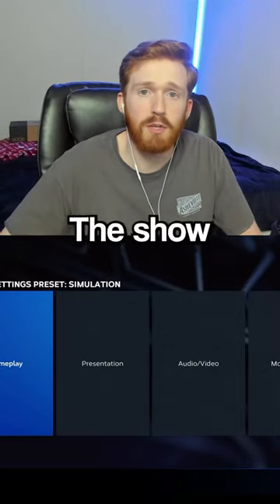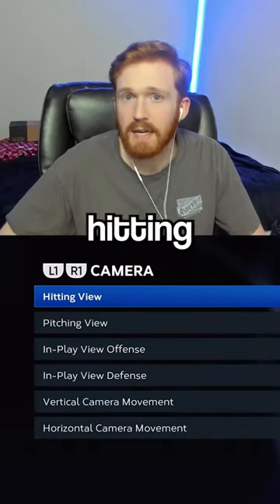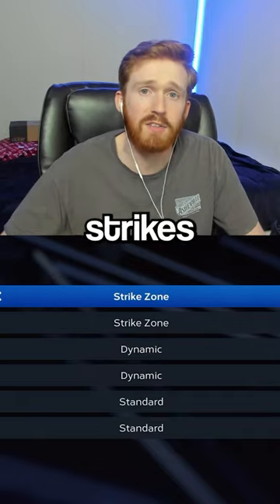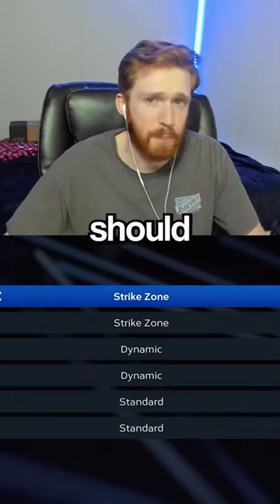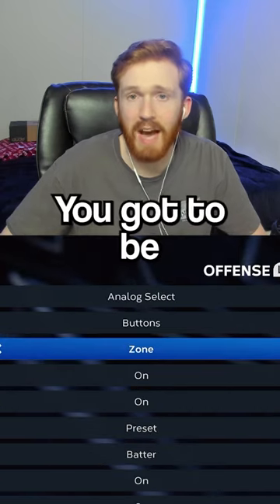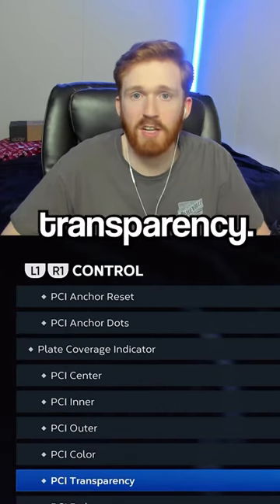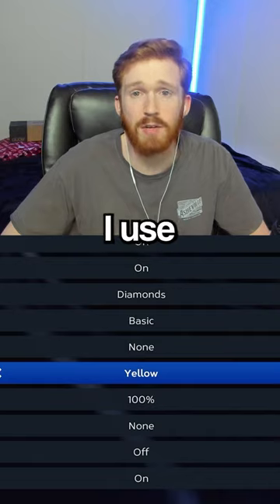Best Hitting Settings in MLB 23!